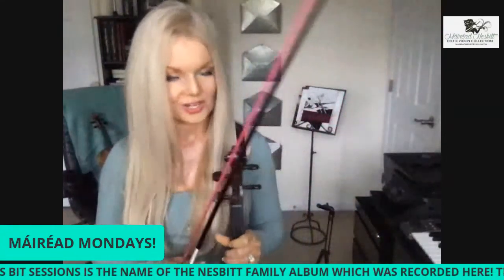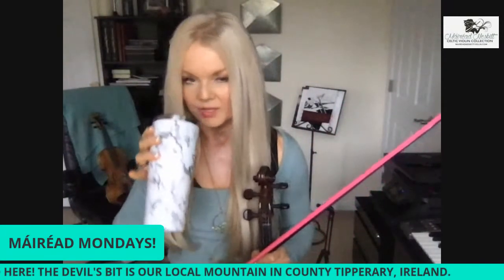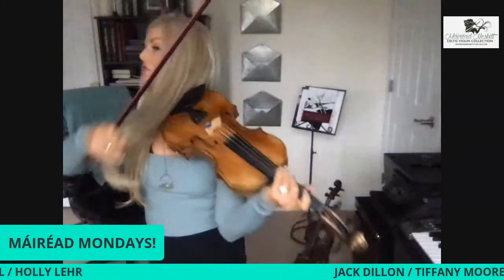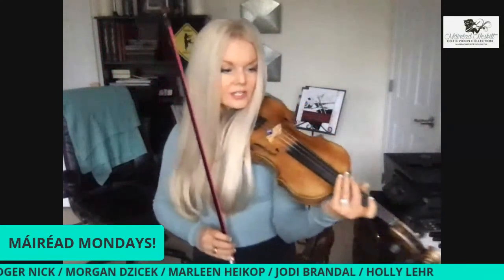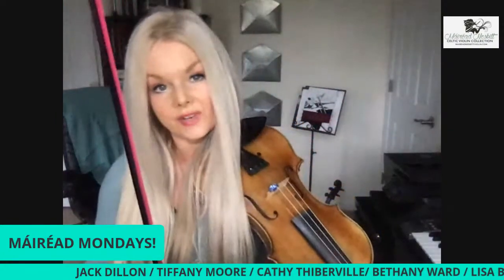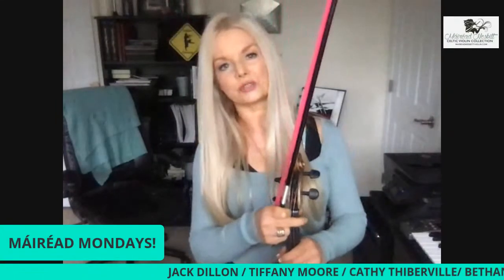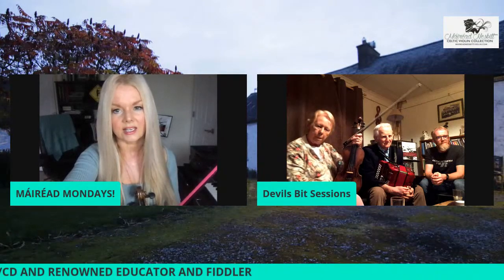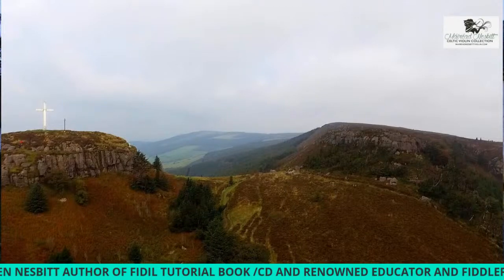MÁIRÉAD MONDAY'S with special guests KATHLEEN , JOHN and NOEL NESBITT!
What a great maireadnesbitt Monday it was today! Special guests are Kathleen Nesbitt, author of the FIDIL irishinstrumental tutorial book/CD and John Nesbitt, both renowned players and educators and Noel Nesbitt, great flute player! Some lovely celticmusic from the Nesbitt household where the family album Devil's Bit Sessions was recorded! The Devil's Bit is the local mountain nearby the house. Legend has it that the devil flew over the mountain, took a big bite from it and spat it out where the Rock of Cashel is today! Enjoy this family edition and tune in to Máiréad Monday's next week at 3pm EST to see another special guest!